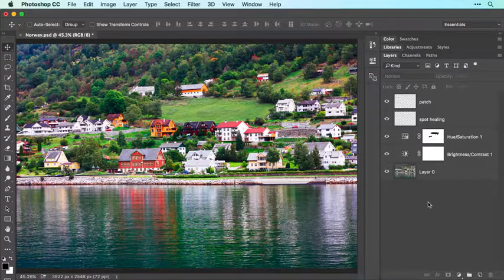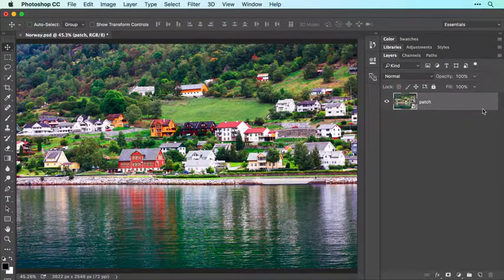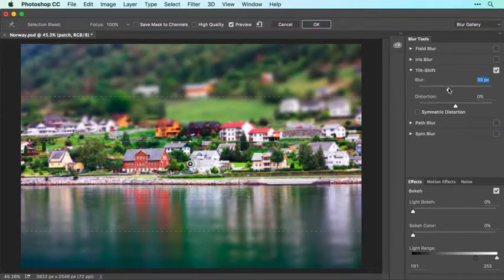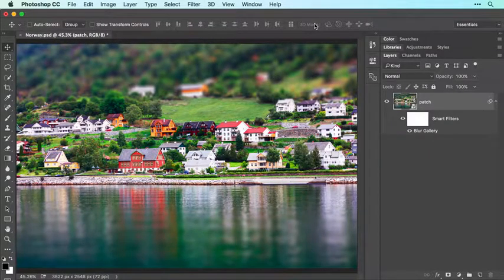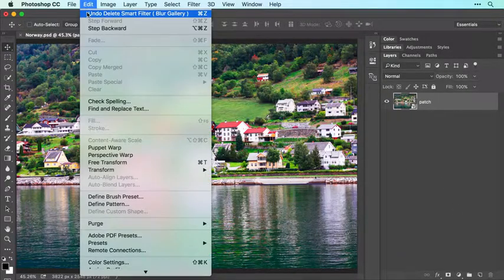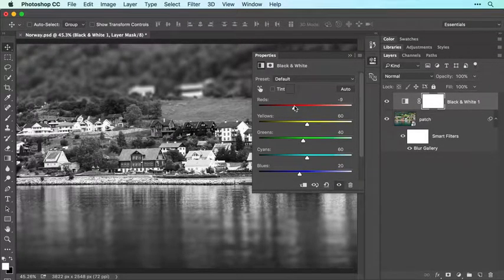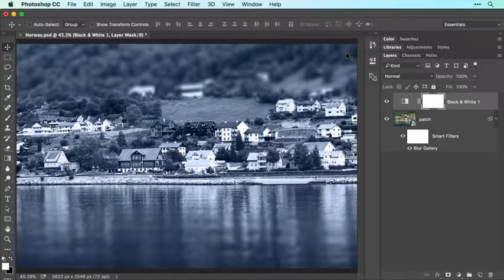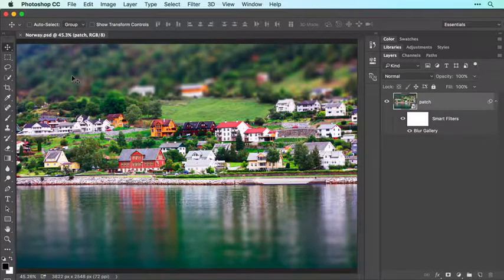Photoshop Add creative effects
Xem nhiều hơn tại techk.edu.vn